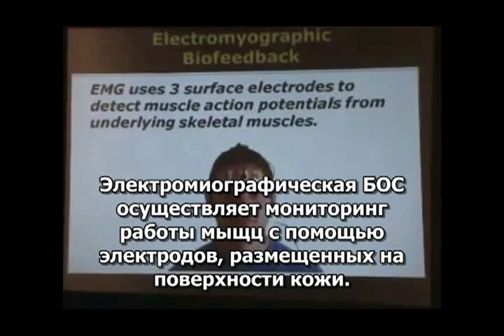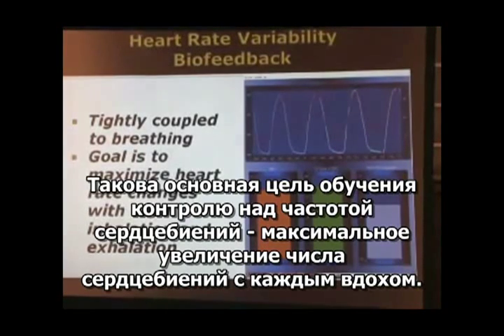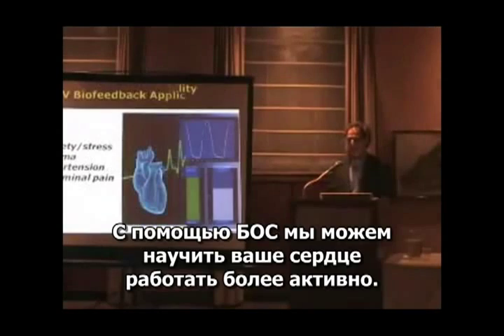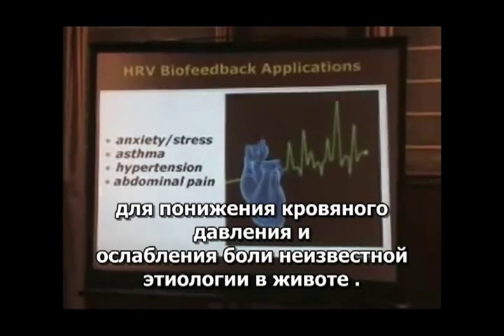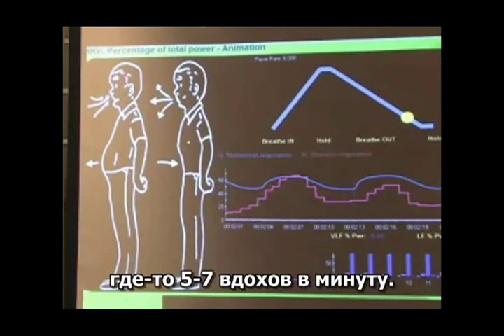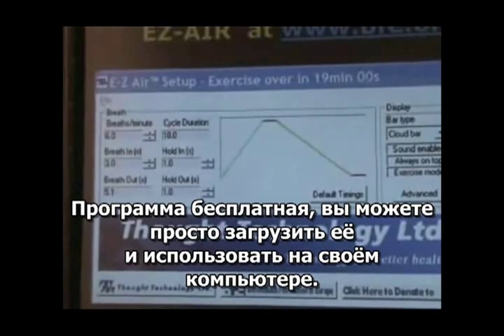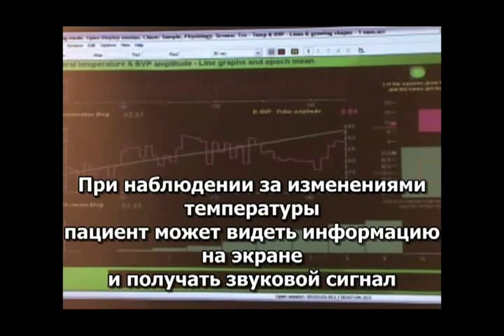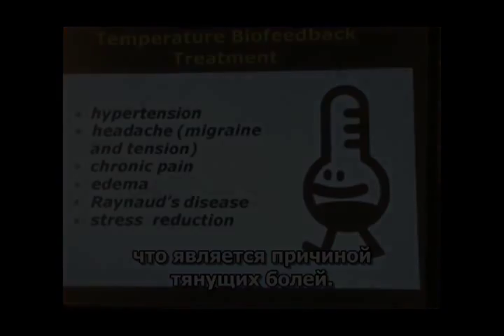Что такое биологическая обратная связь (БОС).mp4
Часть 2 из 6. Контролирование. Электромиография, фотоплетизмография, электрокардиография, сенсоры для регистрации процесса дыхания, температурные датчики.